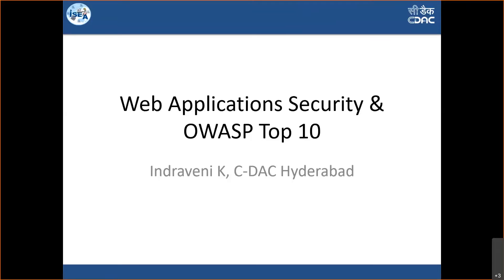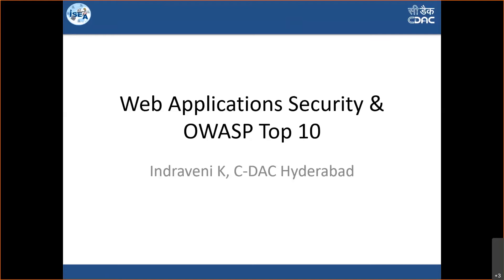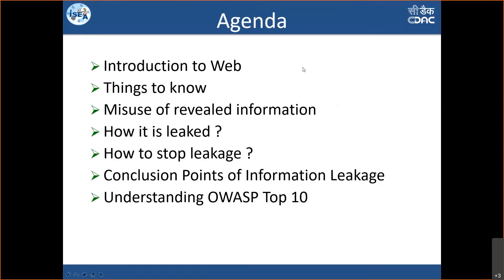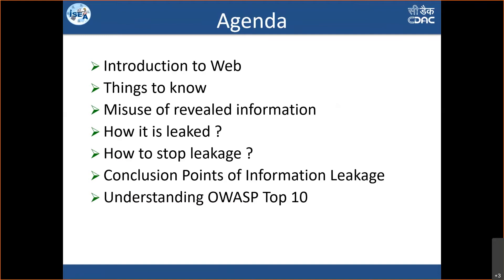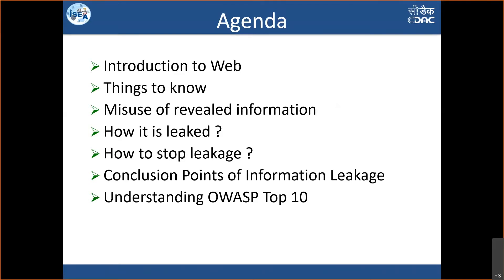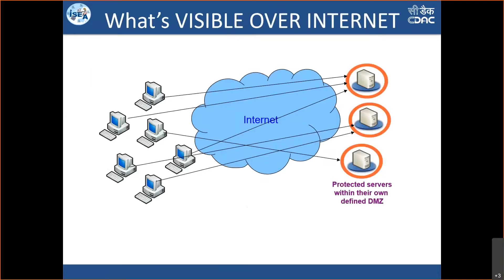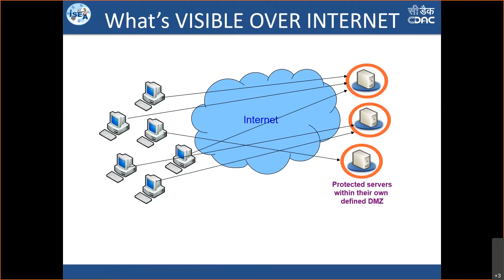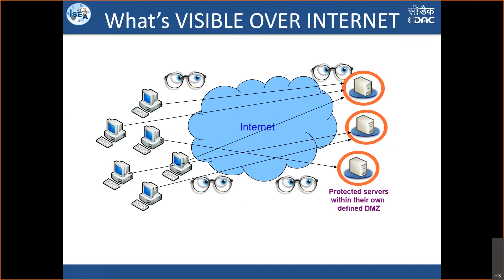Web Applications Security & OWASP Top 10 Part-1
Information Security Awareness videos which are created to spread Cyber Security awareness to all the viewers on Web Applications Security & OWASP Top 10 Part-1